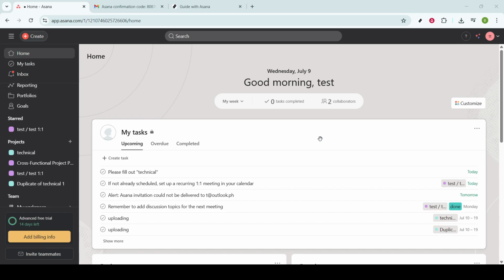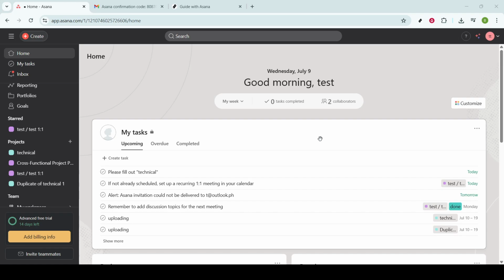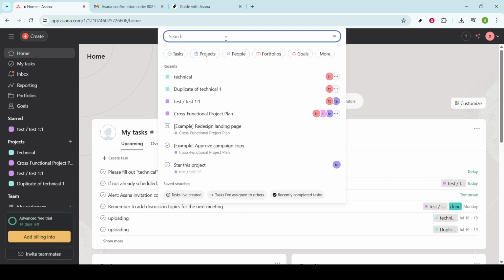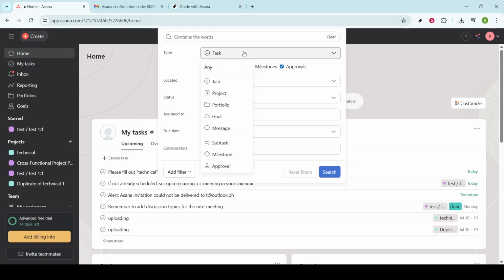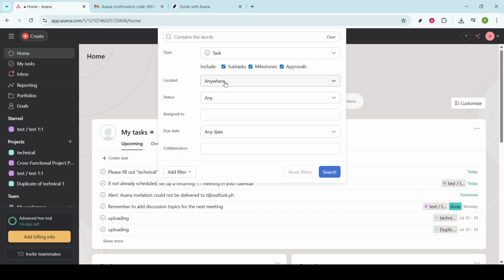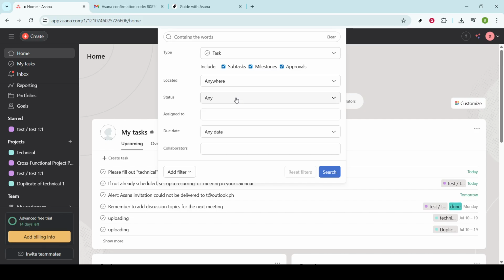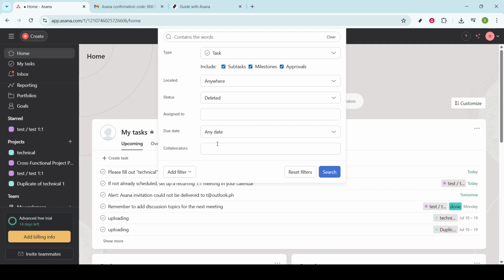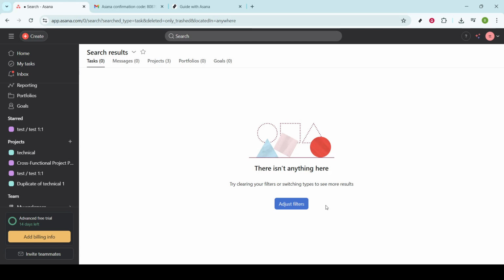How To Find Deleted Asana Tasks [2026 Full Guide]